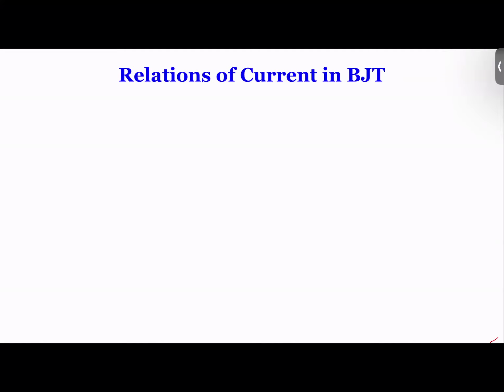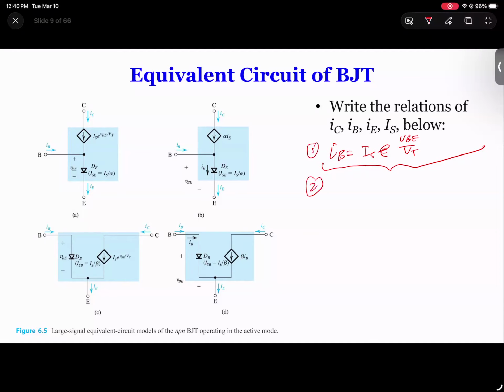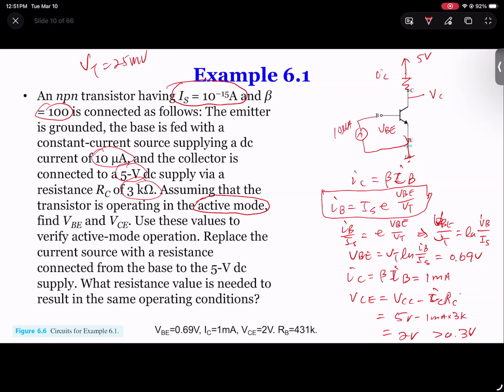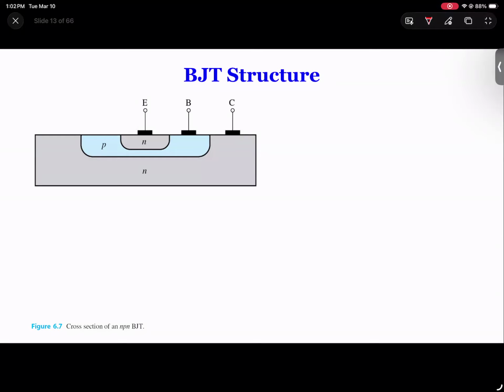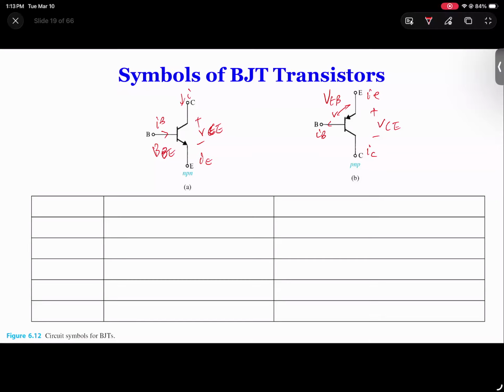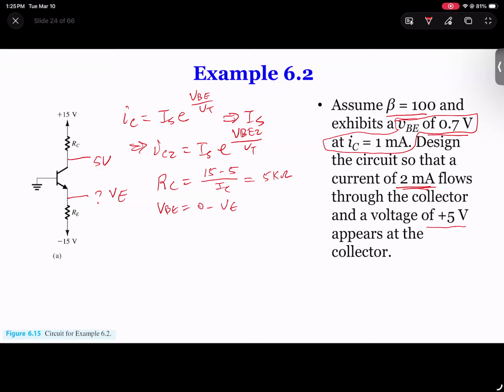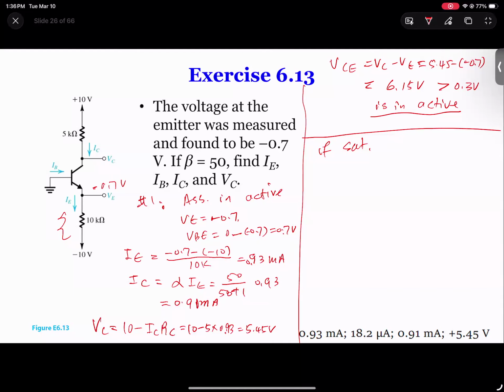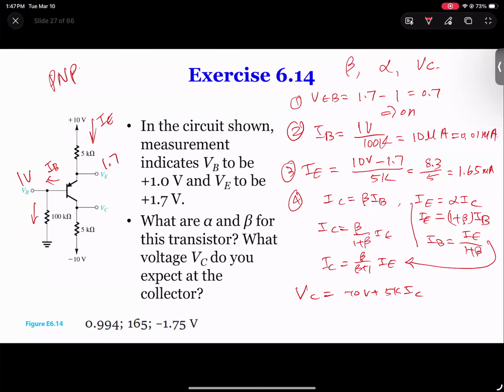SDSU EE 330 Fundamentals of Electronics 2026-03-10-BJT #2